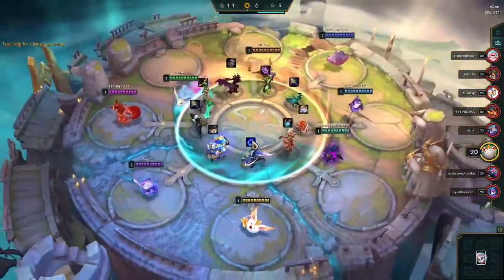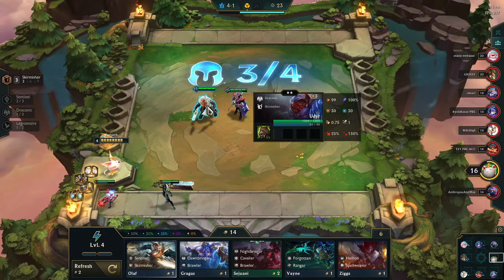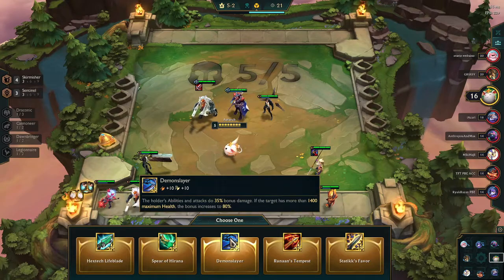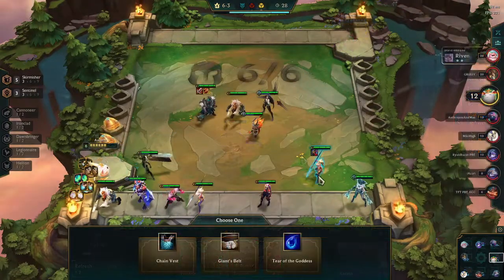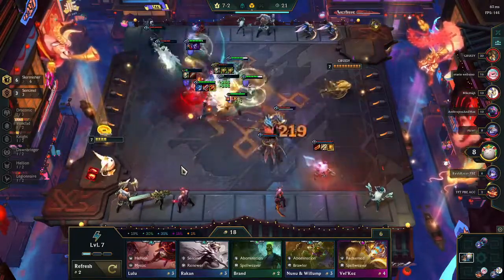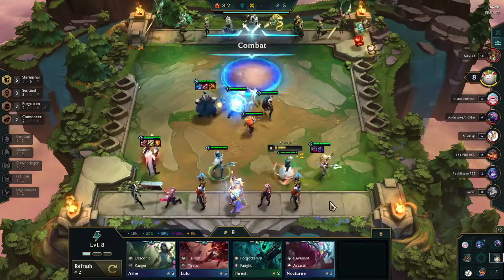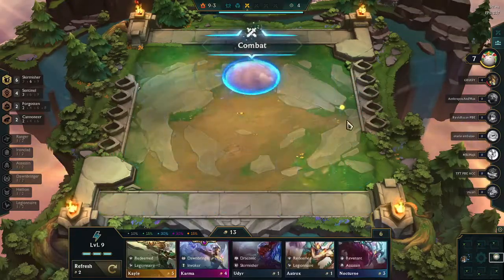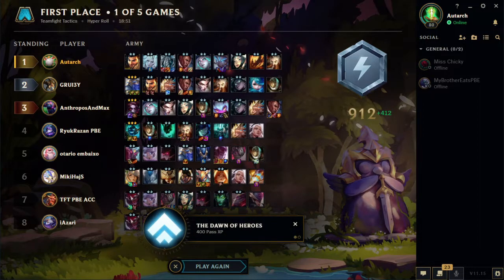TFT Hyper Roll Set 5.5 First game on PBE... new set... same build?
I went onto the PBE blind, deciding not to do any prep work ahead of time and just stumble my way into learning the set and was surprised to find it appears to fit right into my wheelhouse.   My skirmisher/sentinel be the new hottness?  I don't know, but it certainly felt strong my first match of this new set in team fight tactics.

Help Support Mission4Tution by using creator code MISSION4TUITION when using EPIC GAMES EpicPartner. A % of each purchase goes towards the kid's tuition!!!